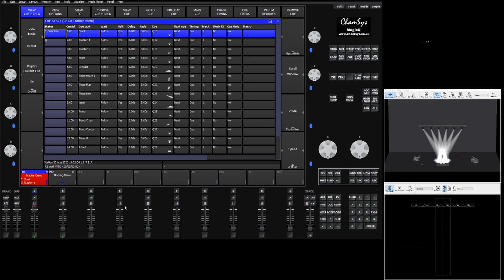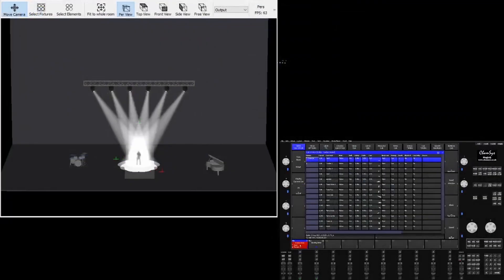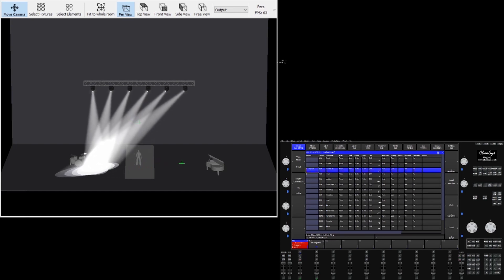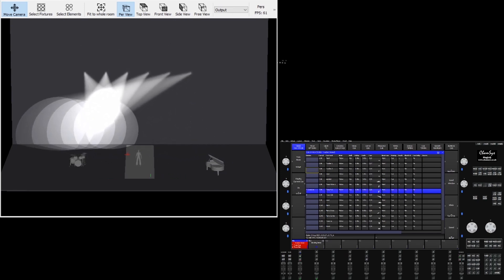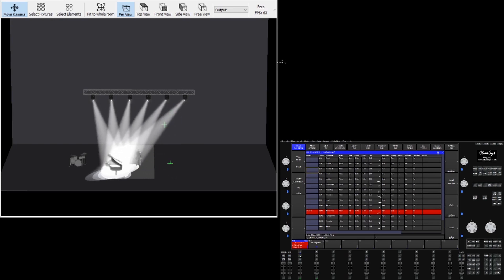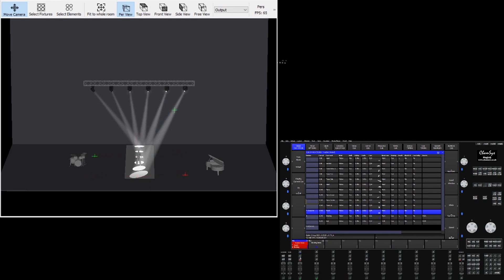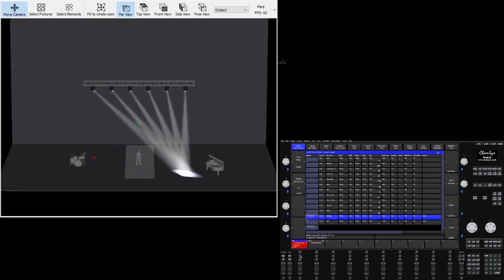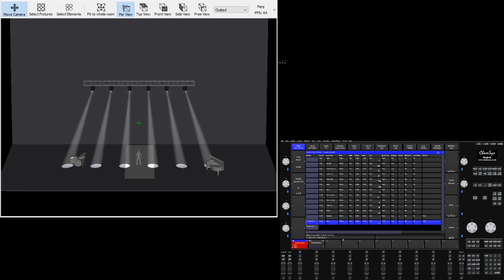MagicQ Feature Videos: Trackers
How to use External trackers with MagicQ